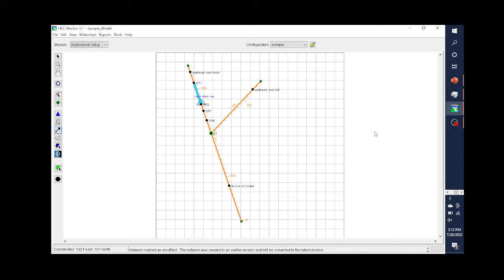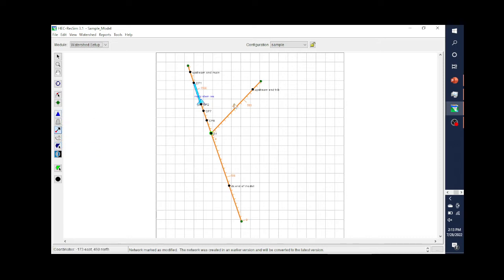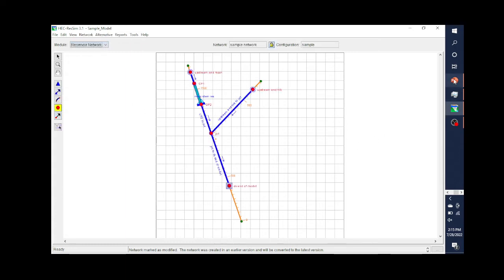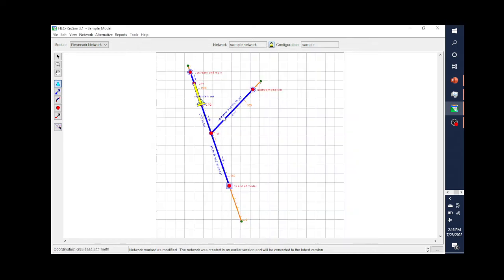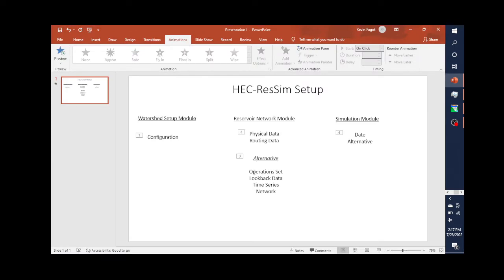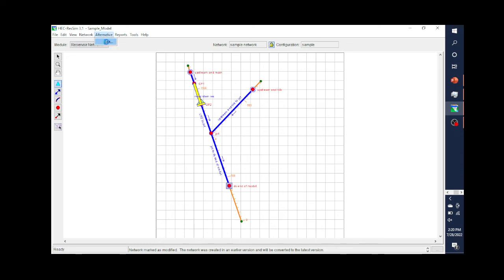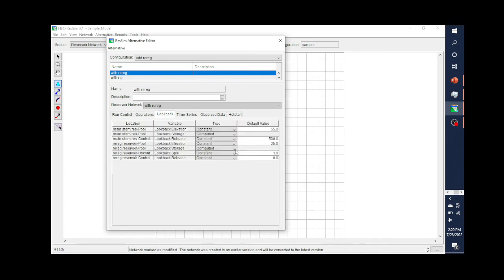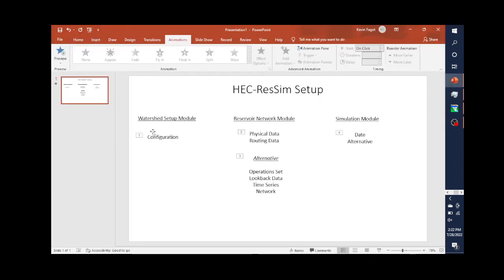How to create a ResSim model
This video discusses the setup of a ResSim model.  When beginning to learn how to develop a ResSim model, the setup of modules, alternatives, and simulations can be difficult.  This video can help beginner ResSim modelers better understand the concepts and setup of ResSim.

1.  The video begins by discussing the Watershed Setup module and the fact that models typically have one configuration and when multiple configurations in ResSim would be used.

2.  The Reservoir Network module is discussed next.  In the Reservoir Network module, the physical data and routing data in ResSim is entered.

3.  Alternatives in ResSim are then discussed.  Within the alternative, operations sets, time step (timestep), lookback, and time series data is entered.  It is common to have multiple alternatives in ResSim since multiple operations sets are common.

4.  Finally, the simulation module is discussed.  Each simulation in ResSim contains an alternative or alternatives along with the date of the simulation.  The date of the simulation includes the date of the lookback.  Simulations can have multiple alternatives and this provides an easy way to compare the results of different reservoir operating methods.

HEC-ResSim is a reservoir simulation model developed by the Corps of Engineers.  It is free to download and use the software.